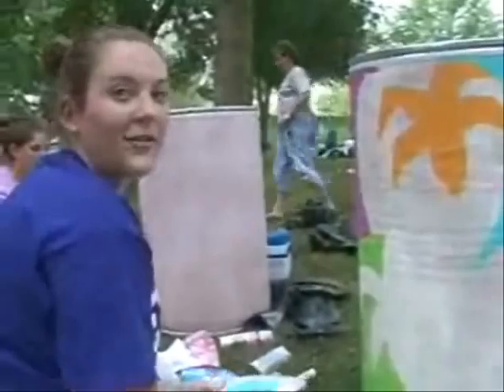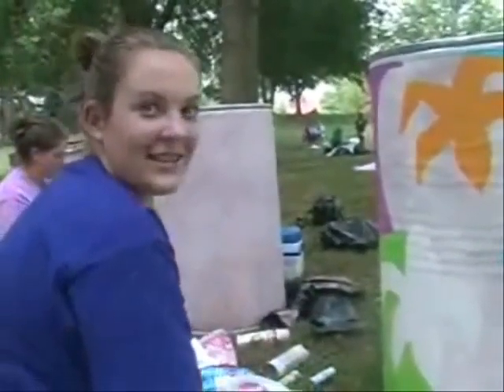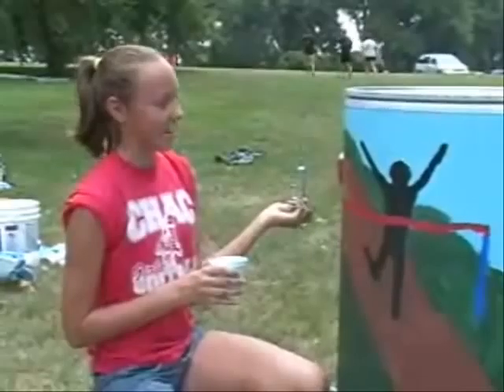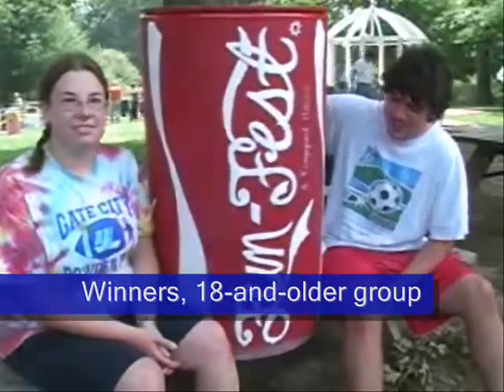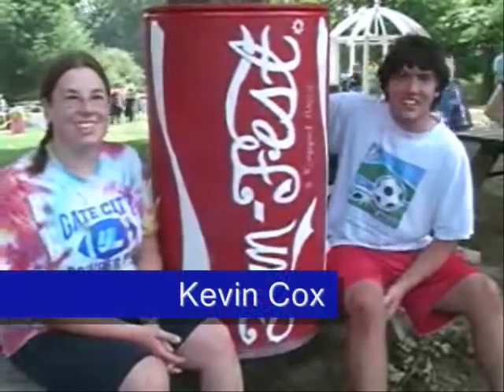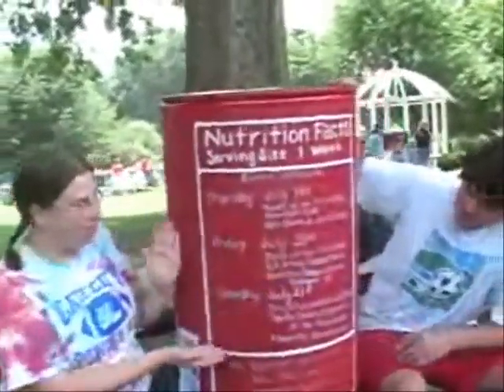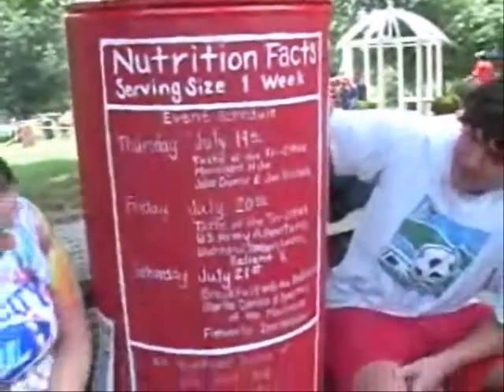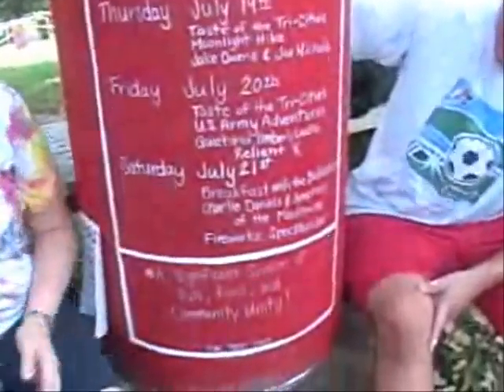Fun Fest Trash Barrel Paint-in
Hundreds of children and adults competed in the annual Trash Barrel Paint-in at Allandale Mansion, the kick-off to Kingsport's 2007 Fun Fest. Video by Rain Smith, Kingsport Times-News.